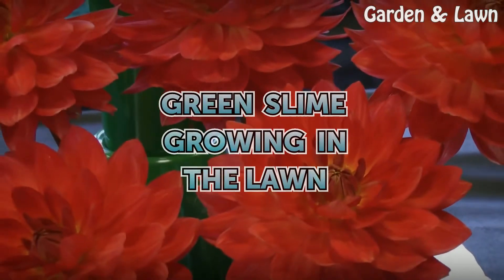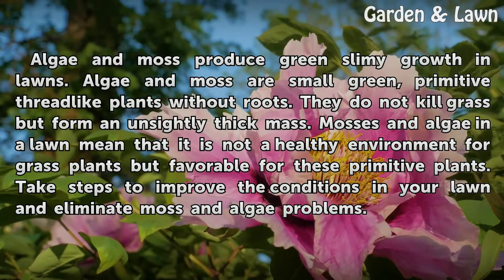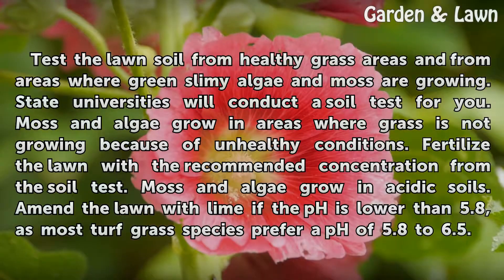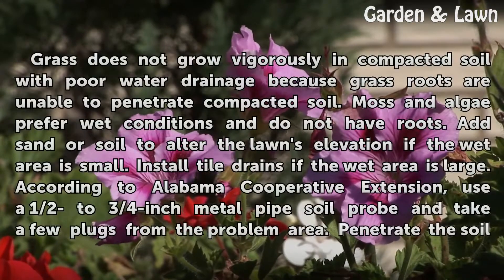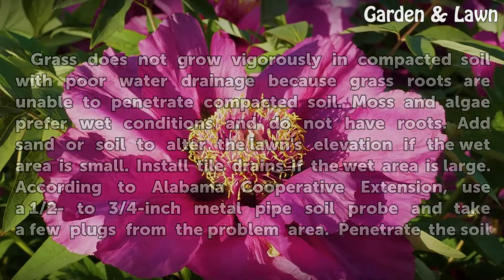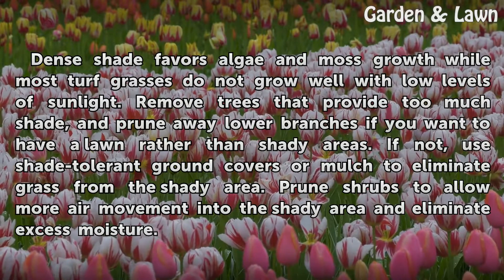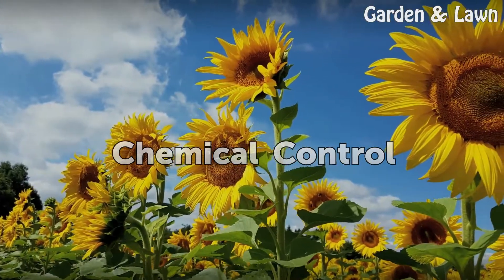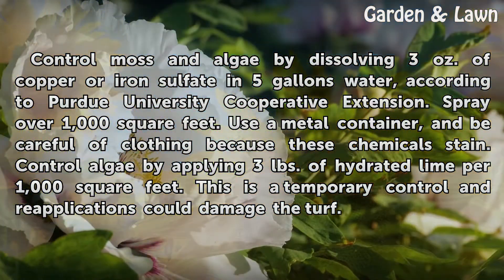Green Slime Growing in the Lawn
Green Slime Growing in the Lawn. Algae and moss produce green slimy growth in lawns. Algae and moss are small green, primitive threadlike plants without roots. They do not kill grass but form an unsightly thick mass. Mosses and algae in a lawn mean that it is not a healthy environment for grass plants but favorable for these primitive plants. Take...

Table of contents Green Slime Growing in the Lawn
Fertilizer and pH Adjustments 00:44
Soil Compaction and Soil Drainage 01:22
Shade and Air Movement 02:14
Chemical Control 02:45